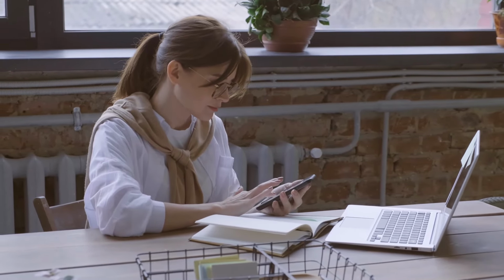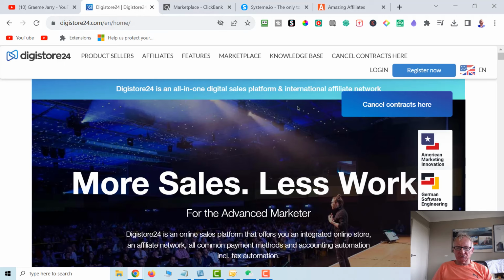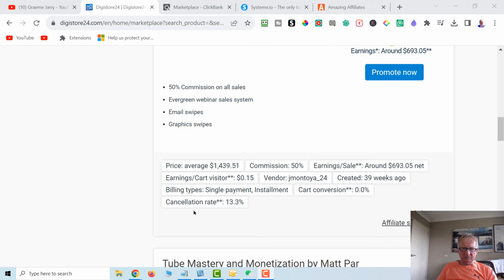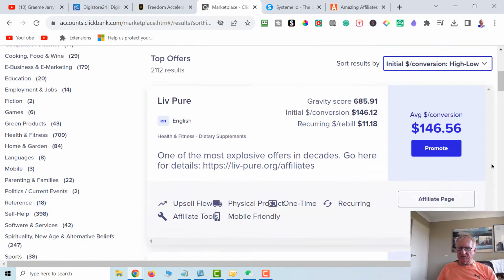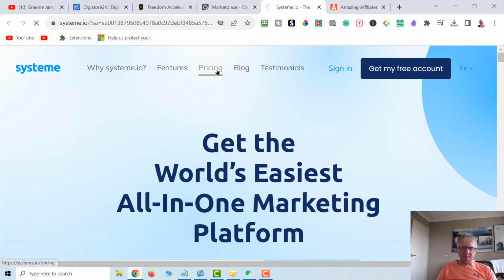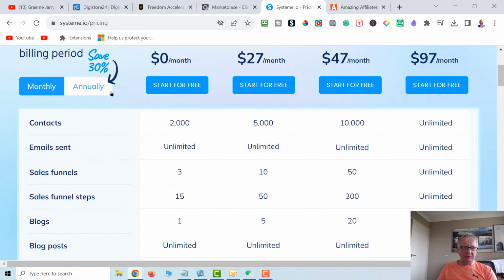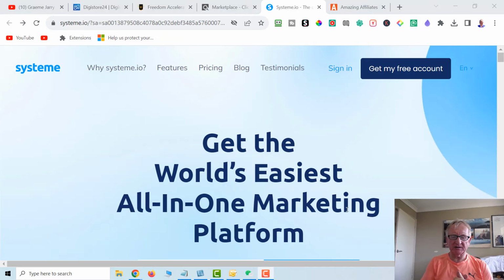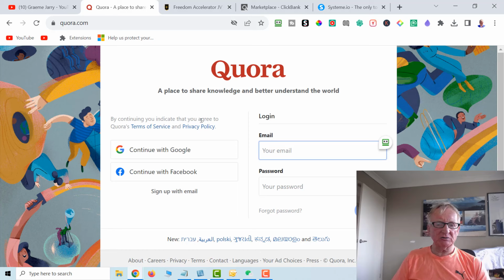High Ticket Affiliate Marketing For Beginners Tutorial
In this high ticket affiliate marketing for beginners tutorial video I show you how to get started with high ticket affiliate marketing.If you are a beginner and never heard about high ticket affiliate marketing, OR you just don't know where to start? Well, we're going to break down everything you need to know about high ticket affiliate marketing, so you can start earning big commissions and start your online business as fast as possible.
WHY HIGH TICKET AFFILIATE MARKETING?
- A lot of people tell you to do affiliate marketing with low ticket products, $7-27 but the problem with that is you need a lot of sales if you wanna make 10K per month! So instead you are going to promote products for 1000 dollars, even 5000 dollars with just one sale.
- Low ticket won’t make you rich!
- You only need 5-10 sales per month!

YOU ONLY NEED TO MASTER 2 THINGS:
- Build your automated sales machine,
- Traffic.

The only high ticket affiliate marketing step by step tutorial.. Find high ticket affiliate programs to promote.. Watch this video till the end to see how to make money with high tickey affiliate marketing

KEY MOMENTS IN THIS VIDEO
00:00 High ticket affiliate marketing for beginners

14:05  High ticket affiliate marketing for beginners tutorial